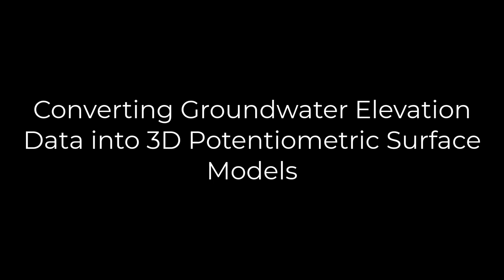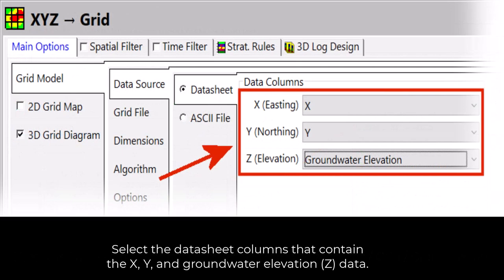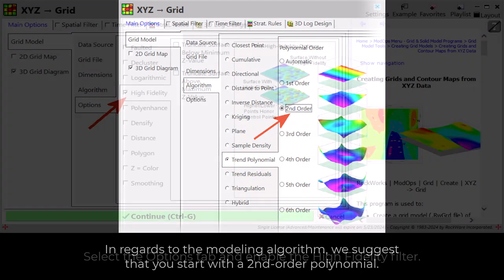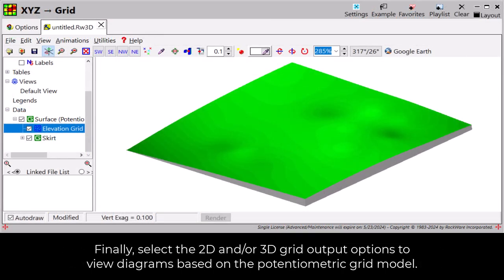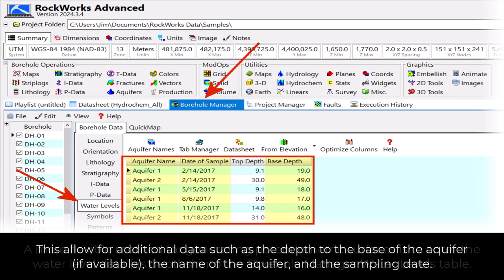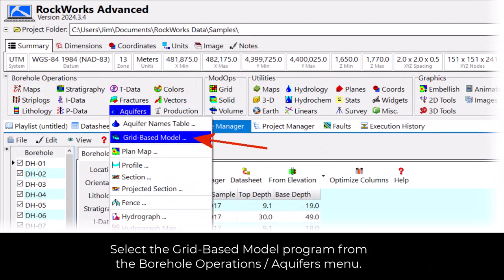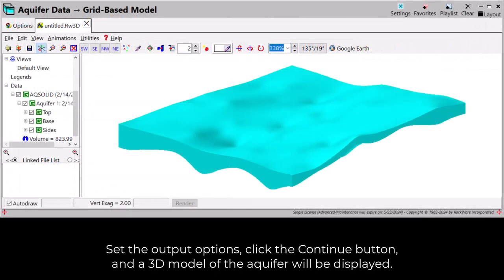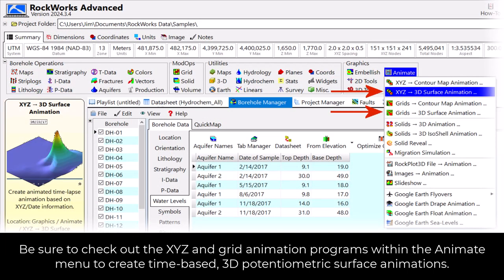Potentiometric Surface Modeling with RockWorks